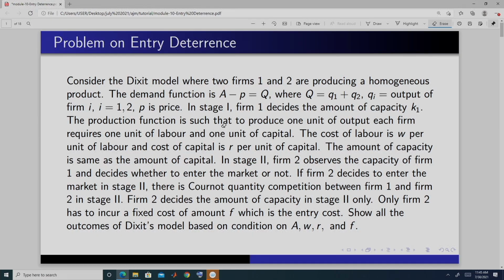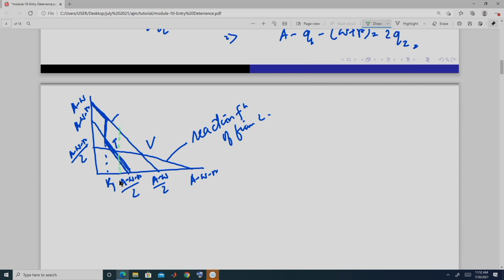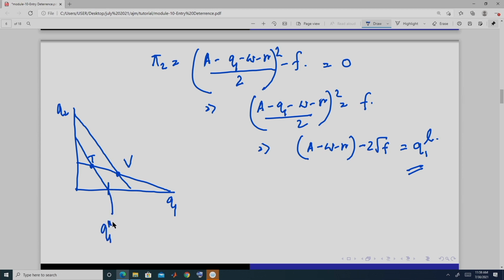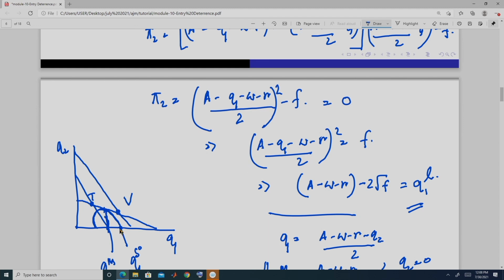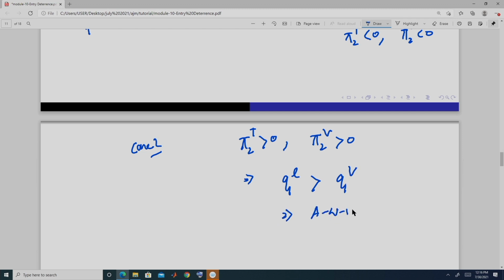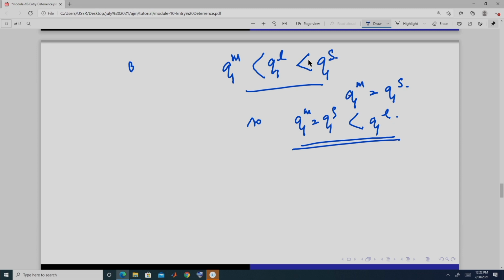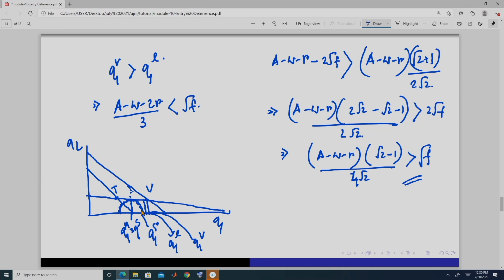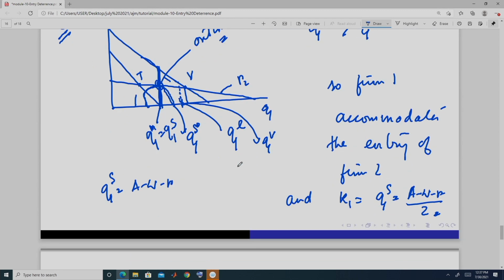Lec 43: Tutorial on Dixit's Model of Entry Deterrence